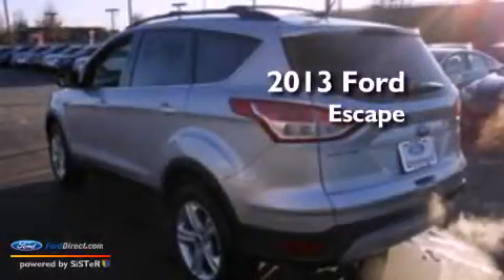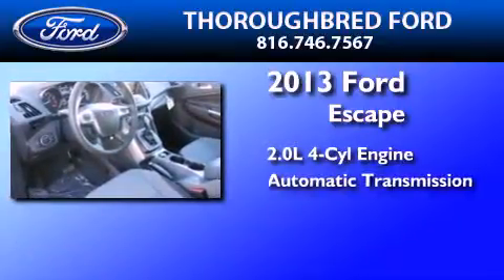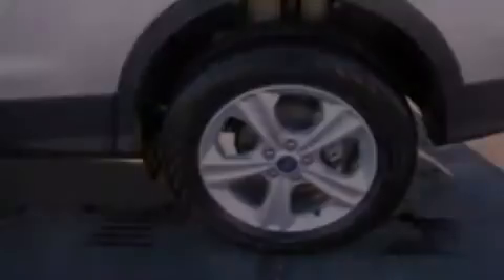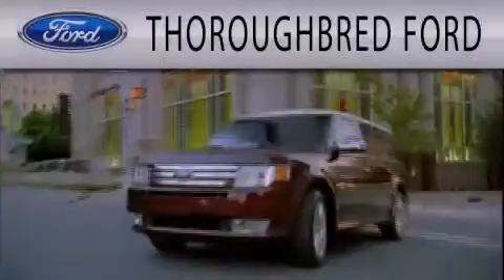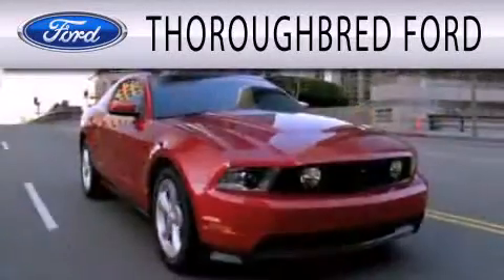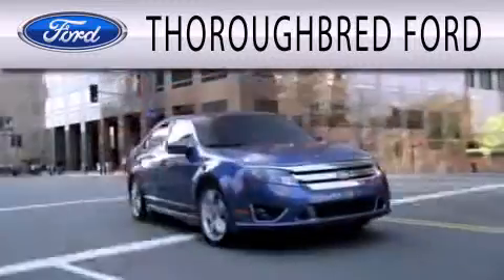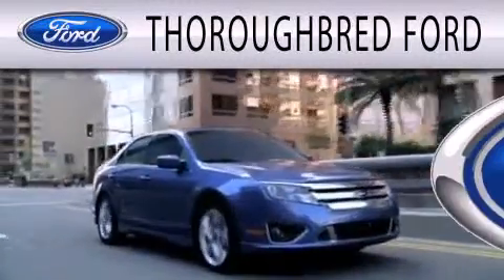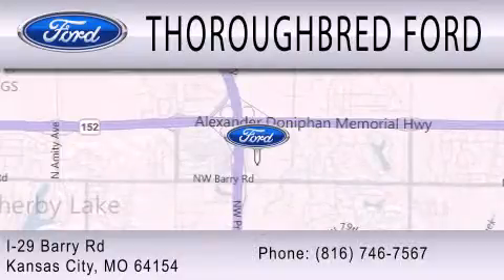2013 FORD ESCAPE Kansas City MO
Year : 2013
 Make : FORD
 Model : ESCAPE
 Engine : 2.0L I4 16V GDI DOHC TURBO
 Trans . : 6-SPEED AUTOMATIC
 Exterior : INGOT SILVER METALLIC

 Stock : 33666